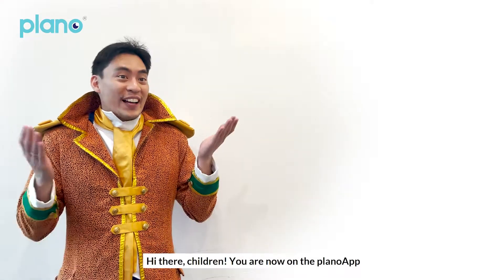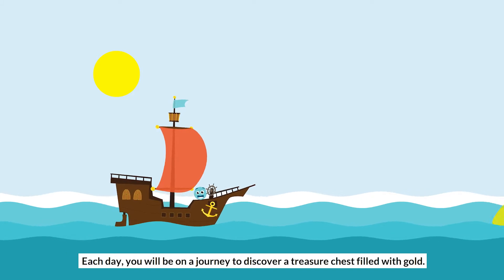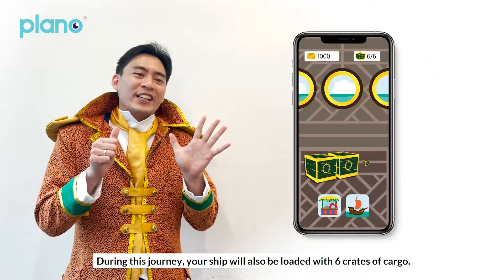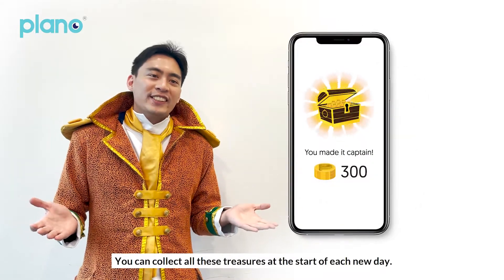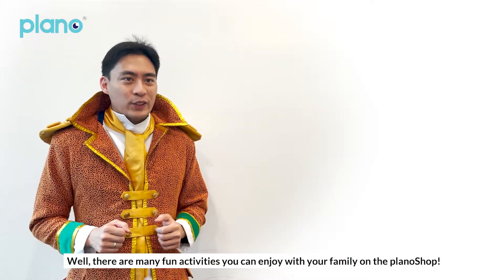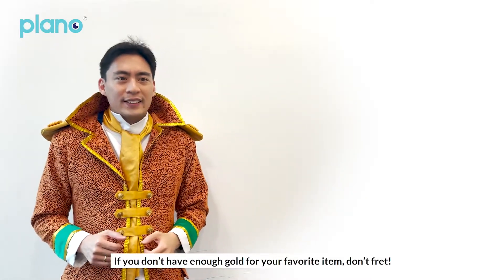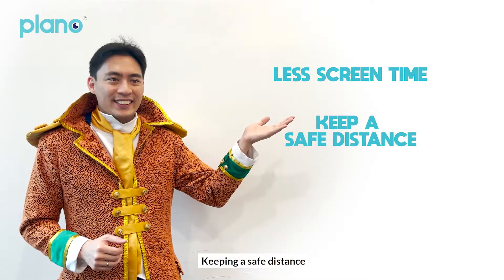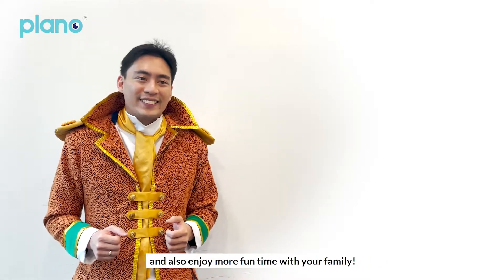Professor Plano Introduces planoShop!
planoApp keeps your eyes healthy and safe! But do you know that you can go on new adventures, games and activities on the planoApp?

Collect more gold by following good eye habits everyday! Use the gold collected to request for fun activities to enjoy with your family on the planoShop.